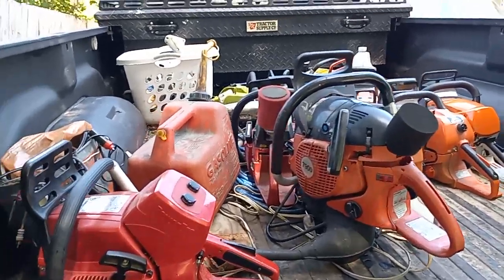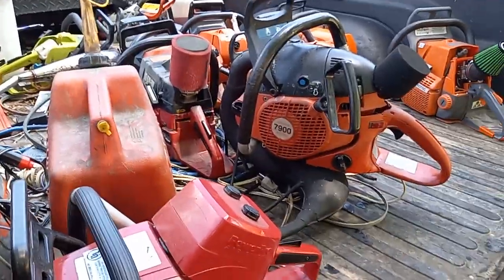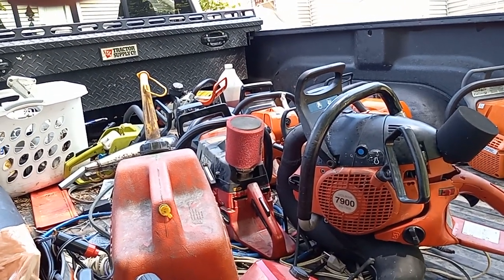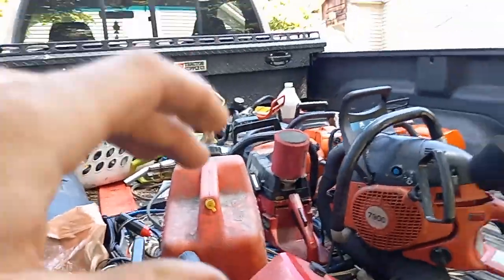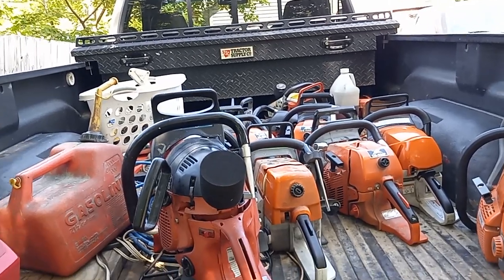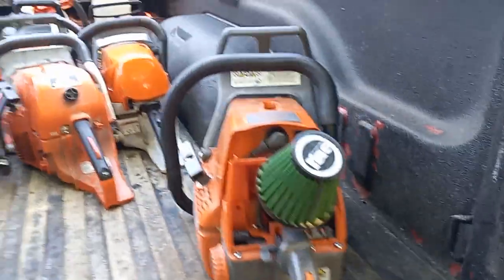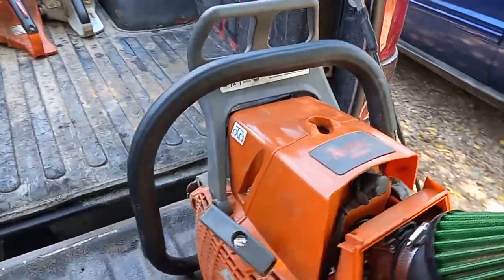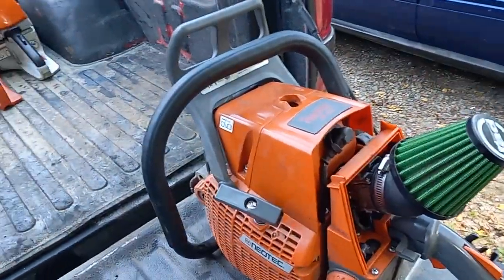back from dyno joes